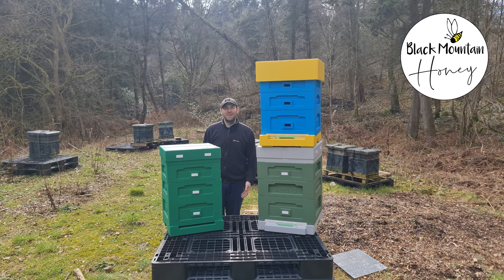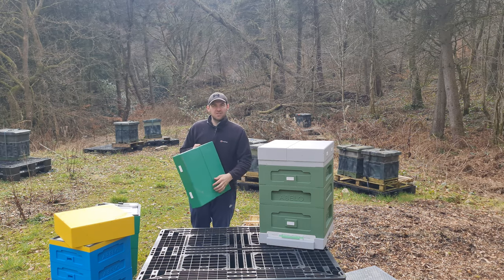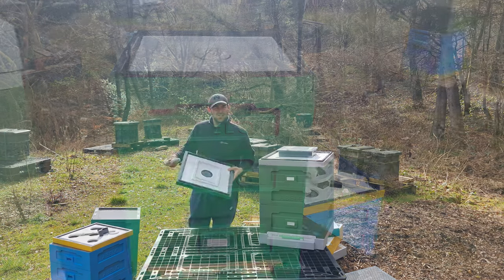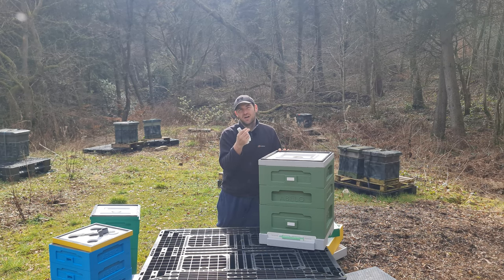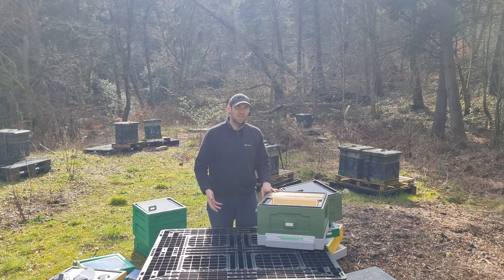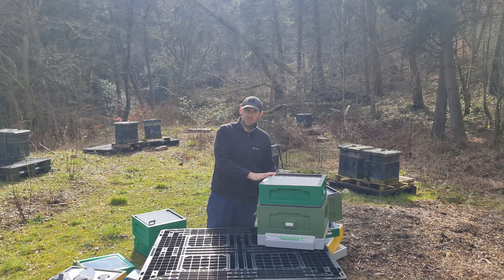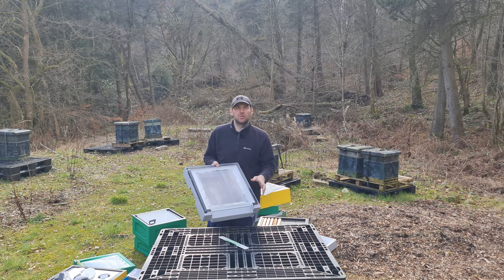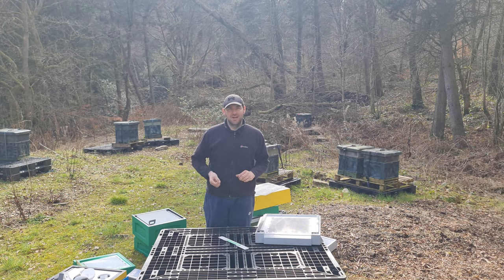Abelo Poly Hives Comparison - Shallow, Deep and 12 Frame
Abelo Poly Hives Review - Shallow, Deep and 12 Frame

In this video I review and compare the three variations of Abelo Poly Hive.